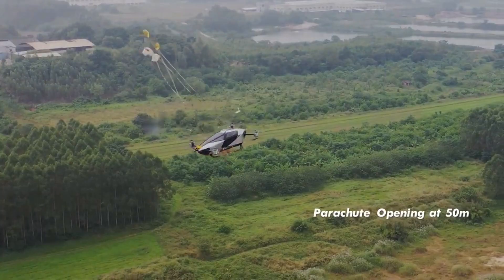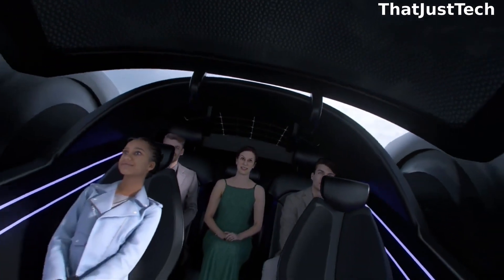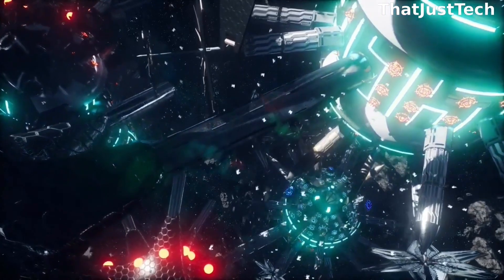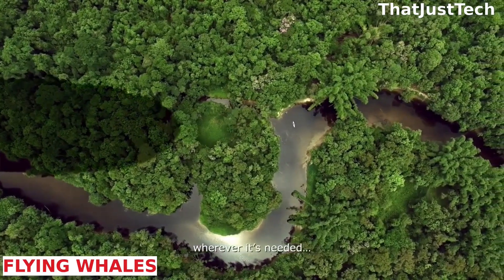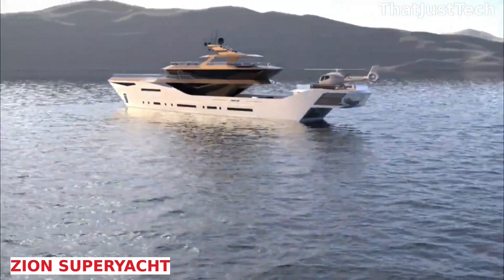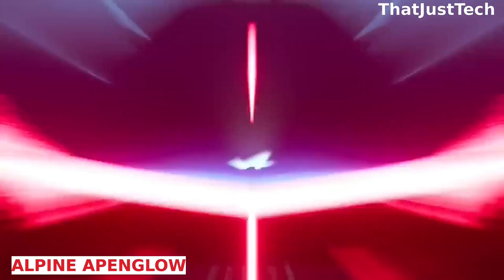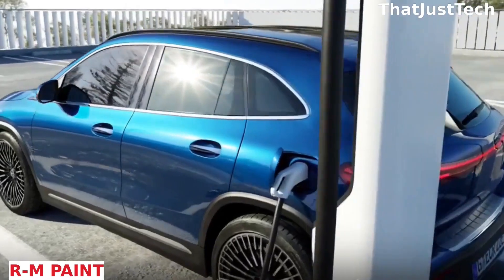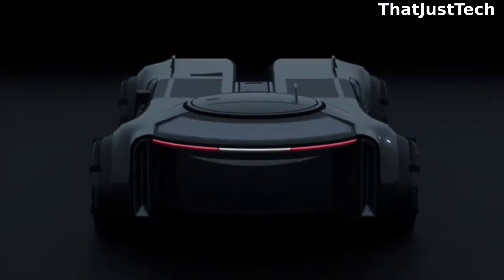AMAZING CONCEPTS THAT YOU SHOULD SEE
AMAZING CONCEPTS THAT YOU SHOULD SEE: DEEP Sentinel System, SPACE URCHIN, Xpeng AeroHT, ZipCharge Go, FLYING WHALES , Shane

Xpeng AeroHT
 • XPENG AEROHT Modular Flying Car

Inventist Inc
SHANE

ZipCharge
ZipCharge GoHub | Launch Video

ZipCharge | Launch Video
FLYING WHALES
 • FLYING WHALES
 • FLYING CARE video

SeaLVans
(preview)
. All You Ask For One Vehicle... Break The Limits!

Bhushan Powar
ZION Superyacht
(preview)
 • GLAUCA yacht Animation
 • LYX YACHT VILLA

• A new chapter starts in Alpine’s
 • Alpine's future starts with Alpenglow

 • Citroën 19_19 Concept - Experience Movie
 Citroën España
citroen.es/home

AutoDetailer Studio
Our Trip To Art Of Speed(AOS) 2018!
Kenstomoto Valkyrie
(preview)
autodetailer.co
partner.autodetailer.co